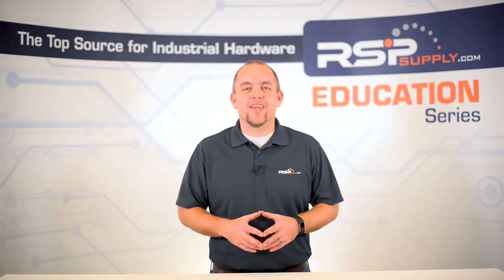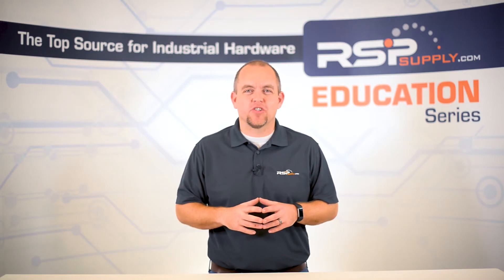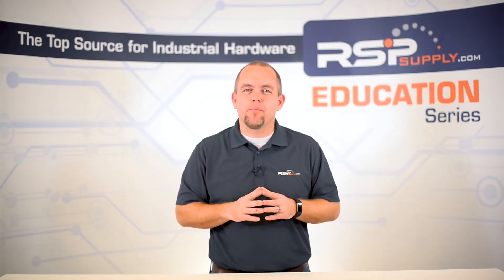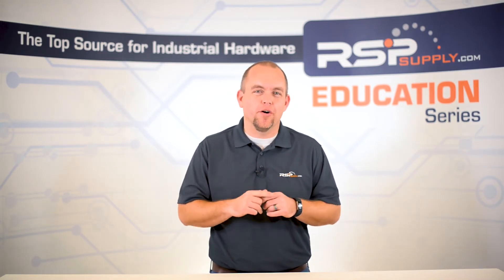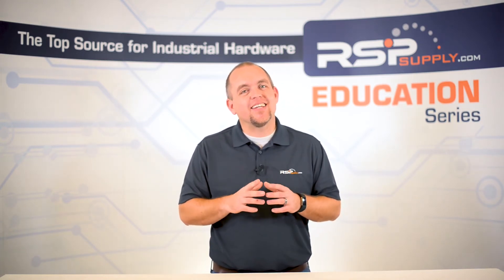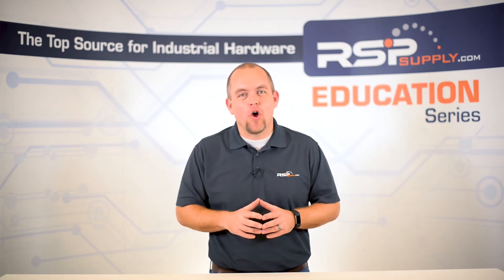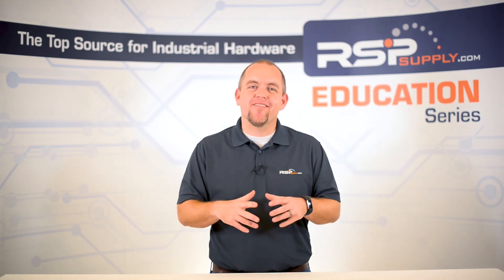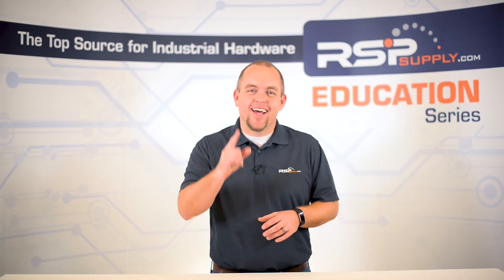Industrial Control Panel Build Series, Part 2: Planning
In today’s video we begin talking about what is the very first step when building an industrial control panel… that step is the planning phase.  There is alot that can go into this step including engineering, site design and hardware spec just to name of few.  For the purpose of this video series, we will focus on a few main points including: IO requirements, hardware selection based off of that IO, communications, time frame and as well a few other minor points.  Keep in mind, the planning steps we will discuss today are just one way to accomplish this step, with many other techniques that may be just as effective.  Feel free to take your own approach as you make plans for your own build.

When in the planning stages of a build, one of the most important things you can look at is the amount of IO that will be required for that specific application.  By having this information, you will be able to very quickly narrow down some of the most important pieces of hardware that will be needed, especially hardware that is to be integrated with the PLC and the PLC itself. Determining what the IO requirements are will take some up front engineering, but is an absolute necessity when planning and building a panel.

Also in the planning stages, you need to consider if you plan to have remote access to the panel, and how you intend to communicate to the hardware located therein.  This is especially relevant if the panel will end up being located in a more remote location, which is not uncommon.  It is important to determine the best methods of communications. whether it be a industrial radio, hardline, or any others alternatives.  It is also important to take into consideration what is already existing and make sure the new hardware can integrate into the existing system.

Some other things that need to be taken into consideration is what other hardware will be needed, such as: lighting, battery backup systems, touch panels, locks and other power alternatives such as solar panels and related hardware.  By determining each of these steps, you will be able to identify everything you need to know about the panel you will be building, which will better prepare you for the actual design phase of the build, where you can take all of the hardware that has been chosen and actually put it on paper to get an idea of what it might look like when complete.

Lastly, it is important to understand what time constraints you may encounter.  Have a date in mind when the panel will be complete, and determine if you can hit that deadline.  Take into account scenarios in which you have little or no control over such as: lead time on hardware, or delays in customer timeline, and make sure to plan for those situations.  By following some of these basic steps when planning out your control panel, you should be able to design, fabricate and deliver a panel that will meet or exceeds the expectations of the end user.

Additional Links -